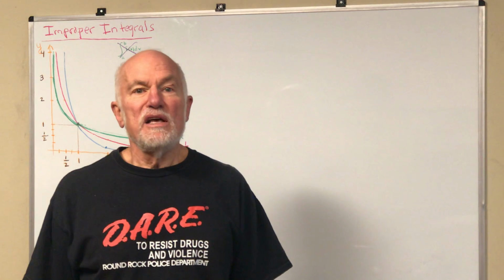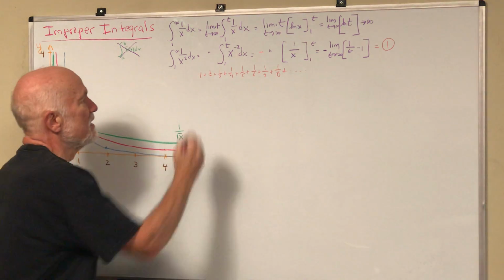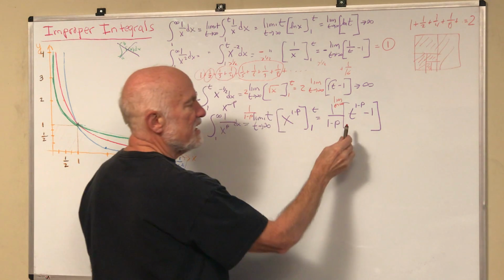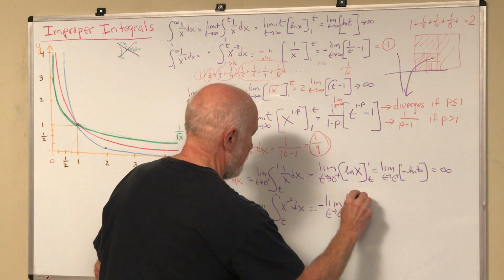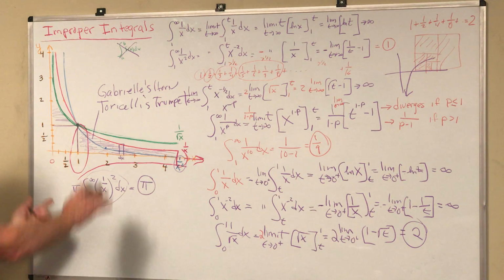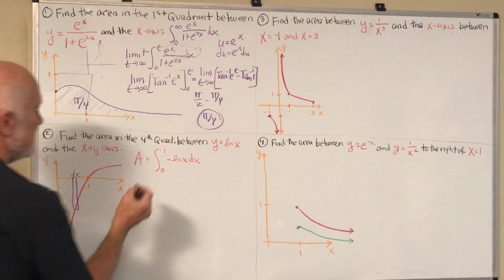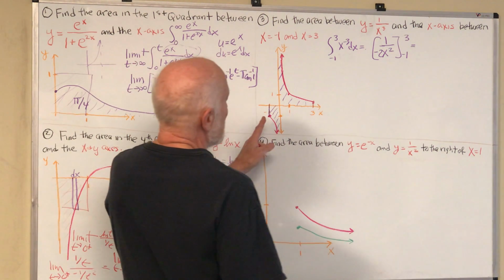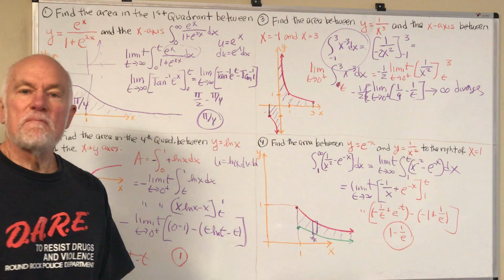#59 Calculus: Improper Integrals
In this video, an explanation is given as to what makes an integral improper and then how to solve improper integrals. In this discussion, Gabrielle's Horn is studied giving students anj incentive to check out "the Painter's Paradox". 4 area examples are then worked out which involve taking improper integrals.